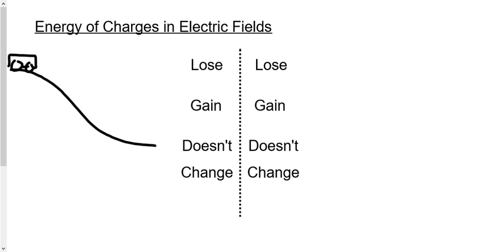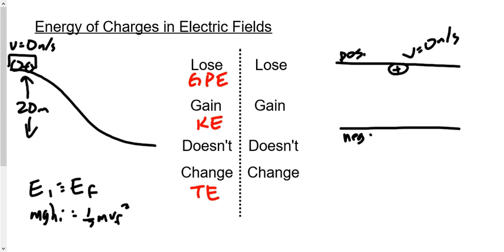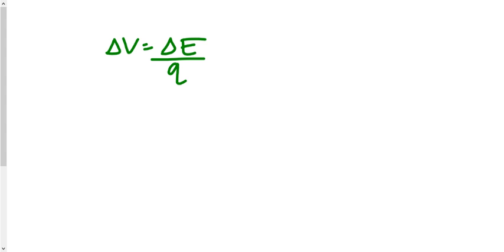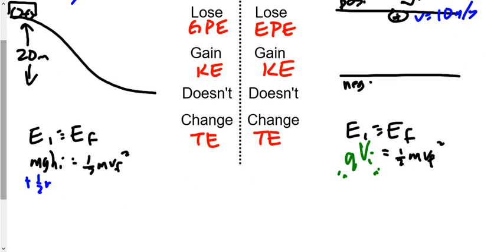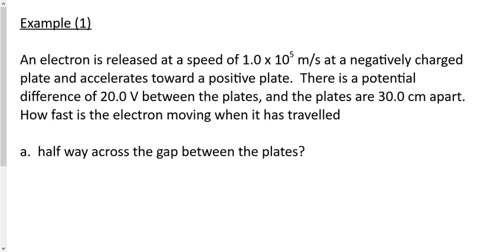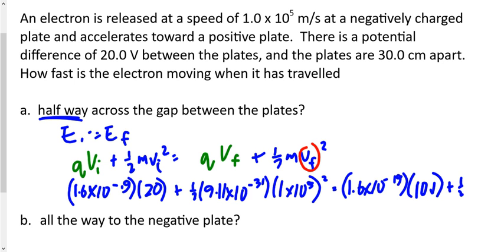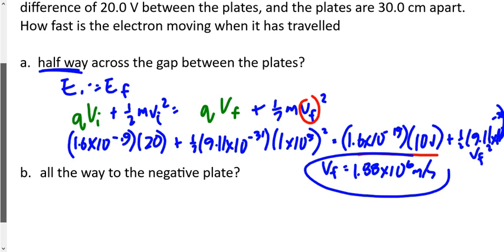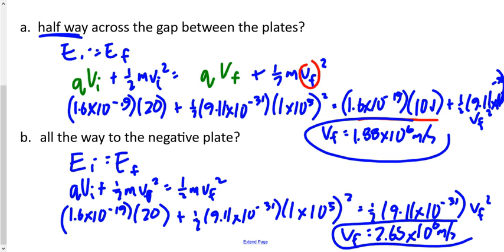(213-P3017F) Accelerating Charges in Electric Fields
Accelerating charges in electric fields using conservation of energy.